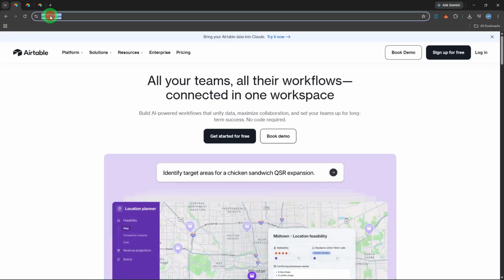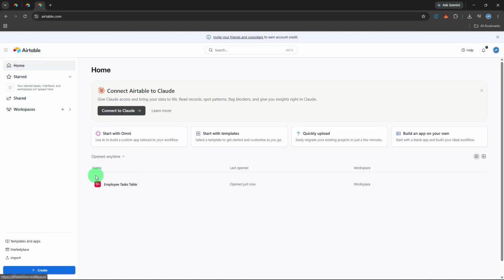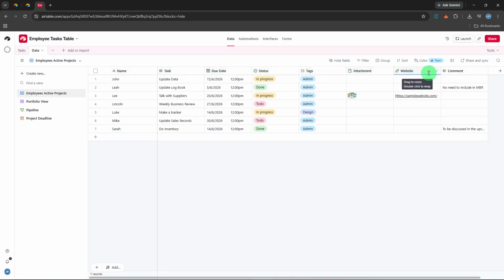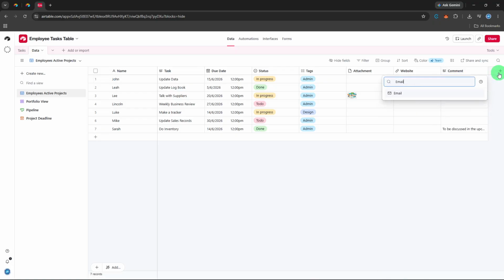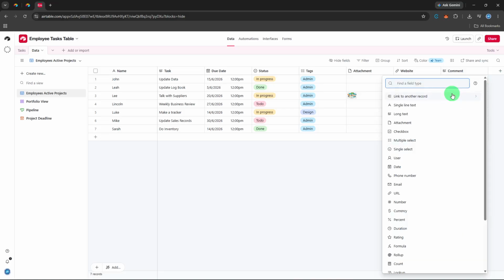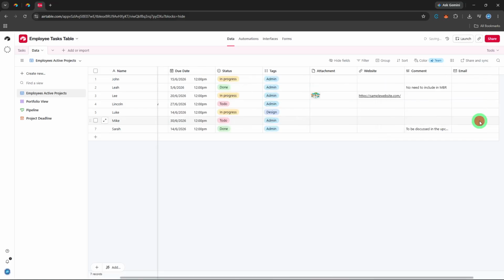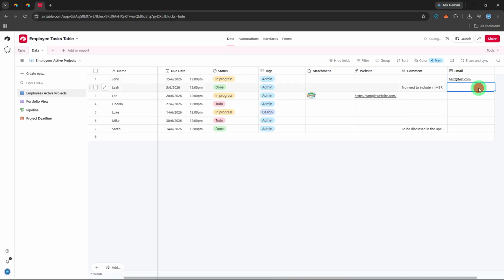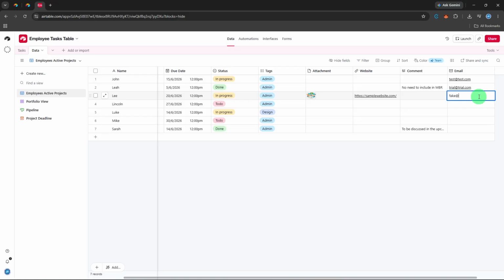Create An Email Field In Airtable [Expert-Backed]